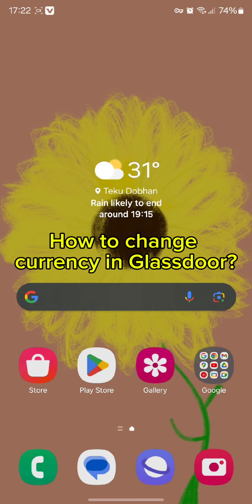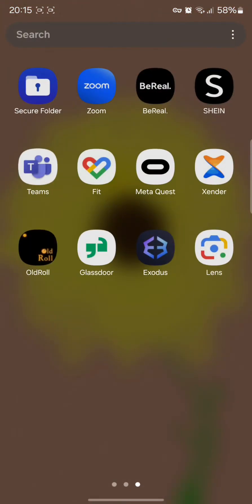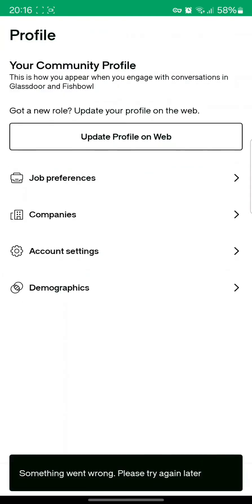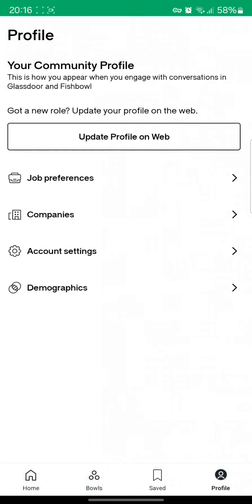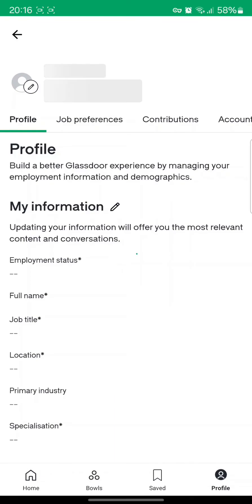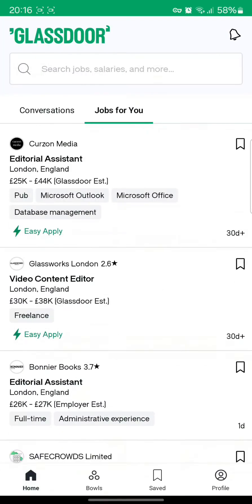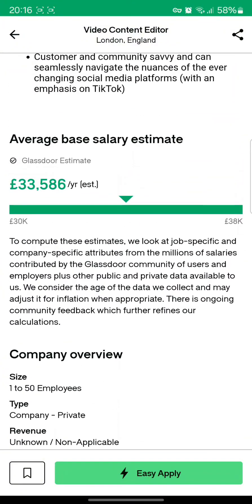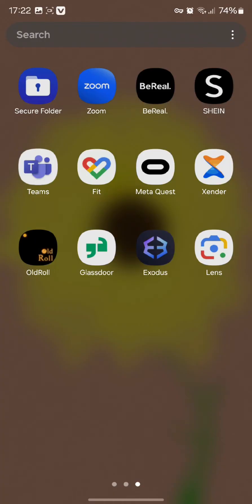How to Change Your Currency in Glassdoor? Edit Your Currency in Glassdoor on Android 2024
In this tutorial, we'll guide you through the process of changing your currency settings on Glassdoor, allowing you to view salary information and other financial data in your preferred currency. Whether you're planning to work abroad or simply prefer to view information in a different currency, updating your currency settings ensures a seamless experience on the platform.